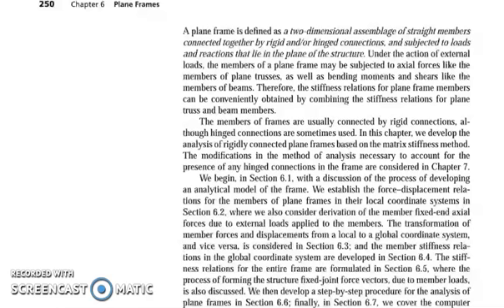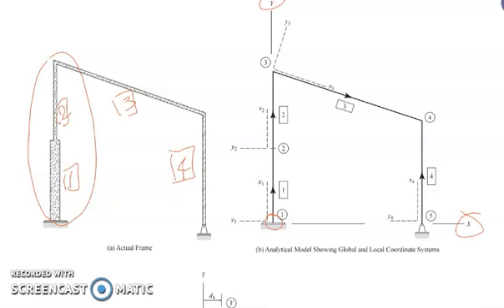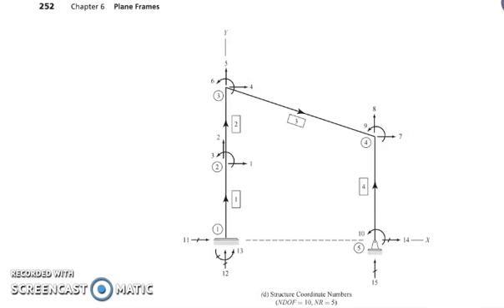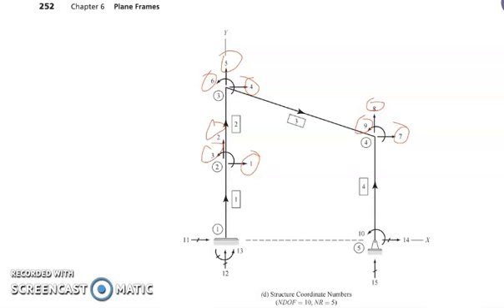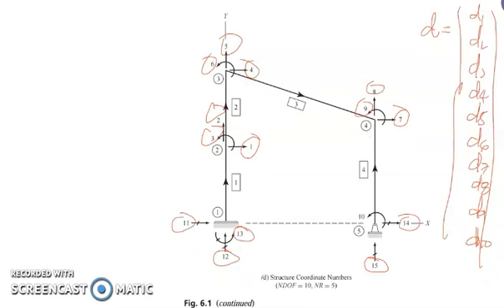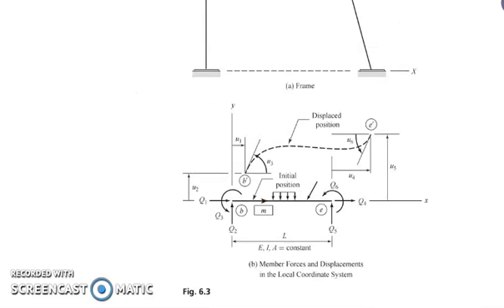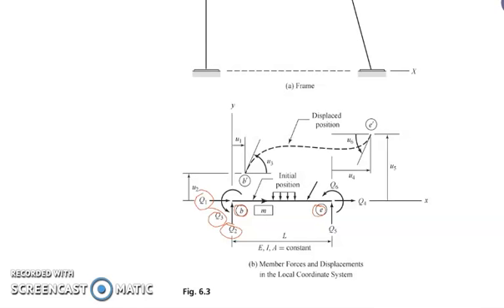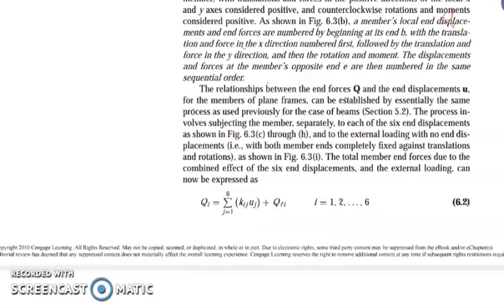4 1 Plane Frame